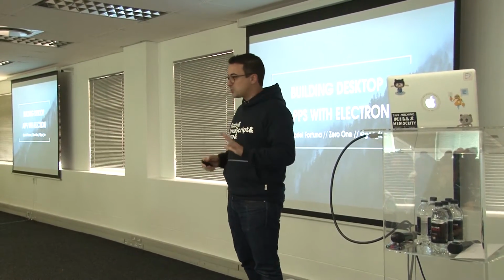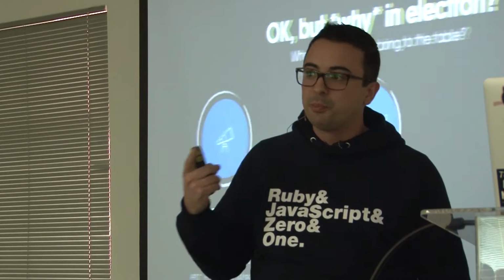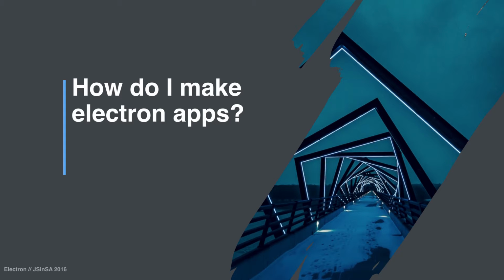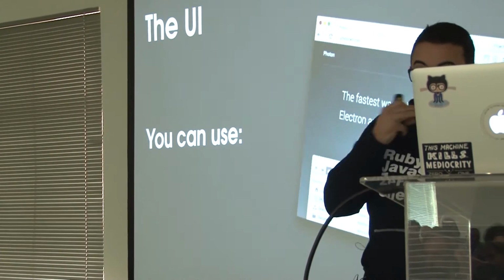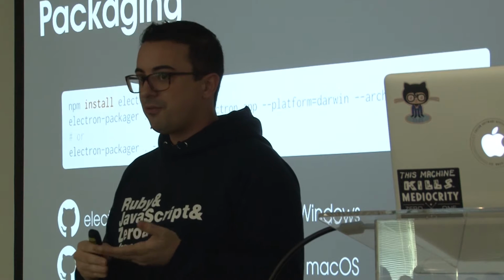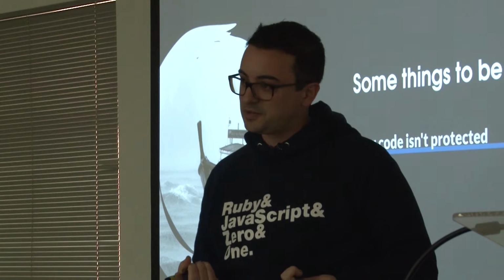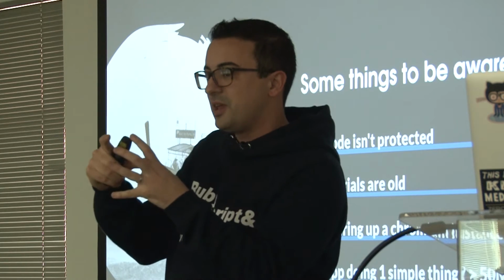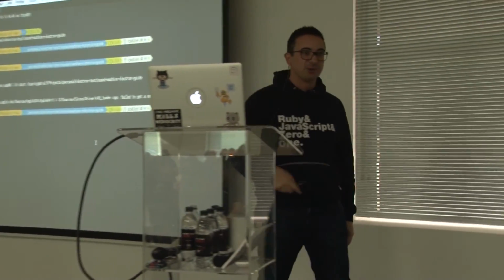Rapid cross platform desktop app development using JavaScript and Electron by Gabriel Fortuna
JSinSA 2016 conference - Johannesburg, South Africa

An annual gathering of JavaScript developers at the tip of Africa.

Talk Summary:
Despite the phenomenal popularity of web applications, there’s still a need for desktop applications that fit a certain class of functionality. The fine folks at Github have developed a framework that allows developers the ability to build cross platform desktop applications using JavaScript. Join me as we take a whirlwind tour of Electron and discover what is possible today, on the desktop, using JavaScript. We've seen JS in the browser, and then on the server. Is it time for JS on the desktop?

Speaker Bio:
%w{code politics culture design ux}.each { |thing| puts "I’m about #{thing}" }